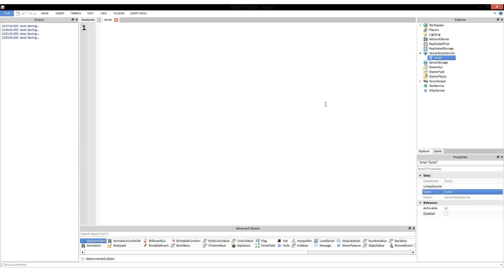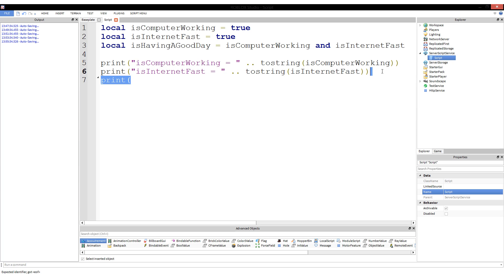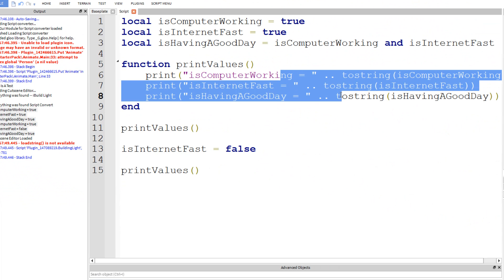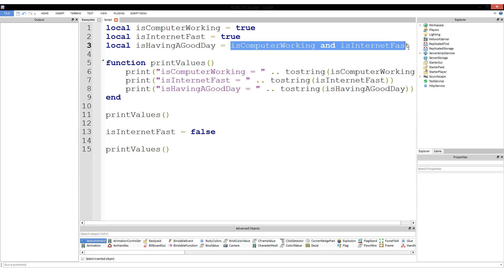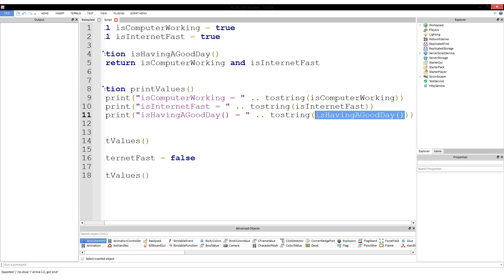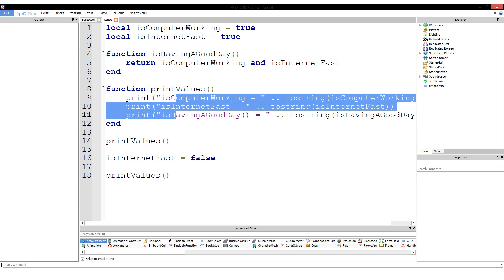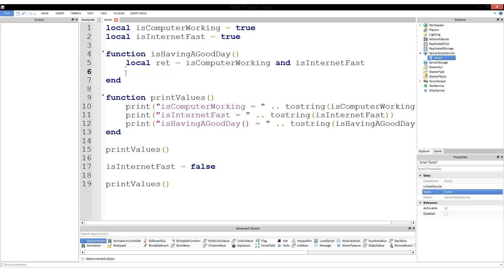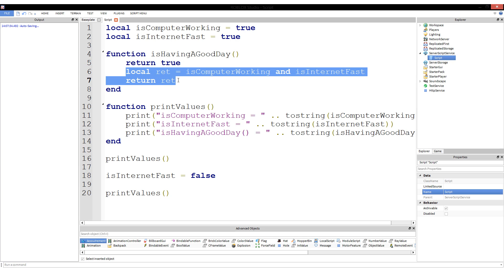Return - Introduction to Roblox Scripting - Part 11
Learn about the "return" keyword for functions in ROBLOX Lua, and how functions can give back values.